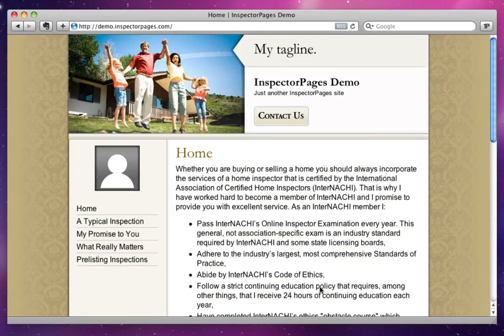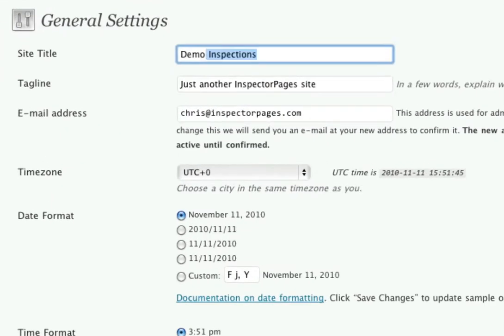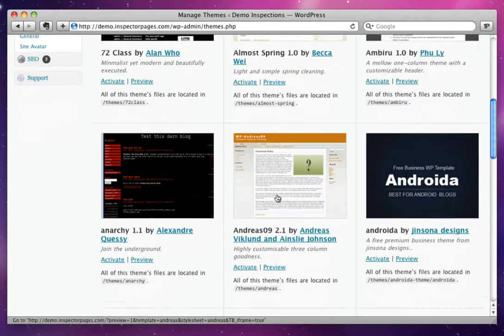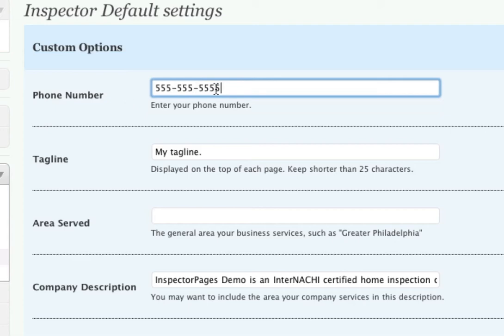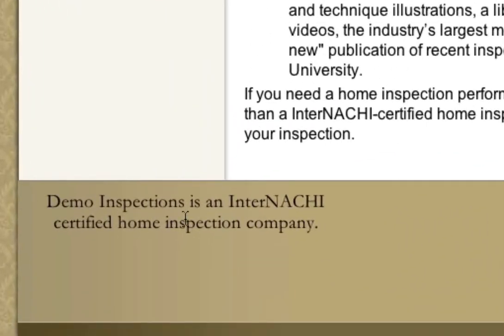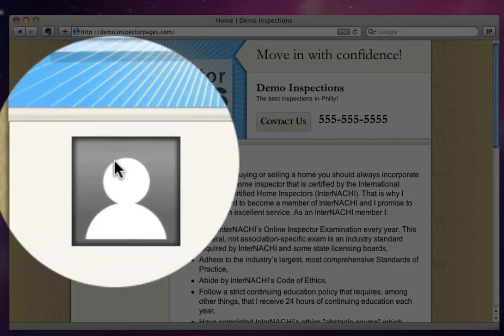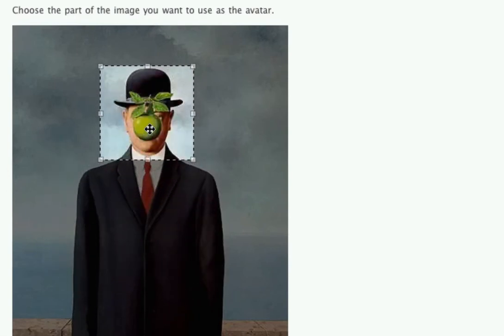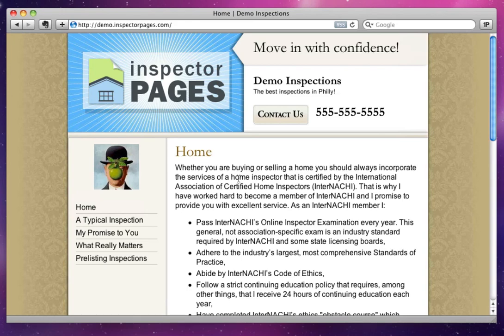InspectorPages Tutorials: Site Design (Part 1)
In this tutorial Chris Morrell explains the basics of changing your web site's design.